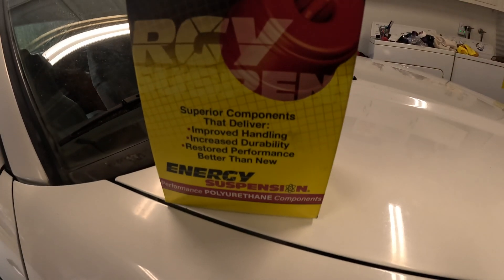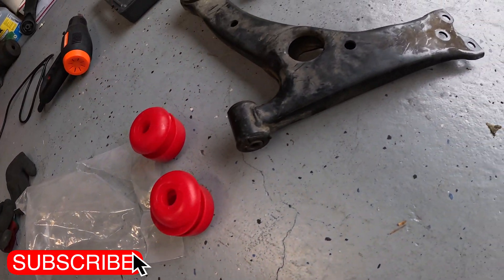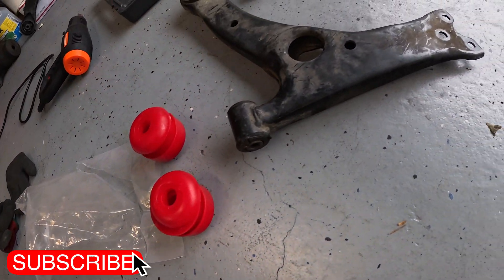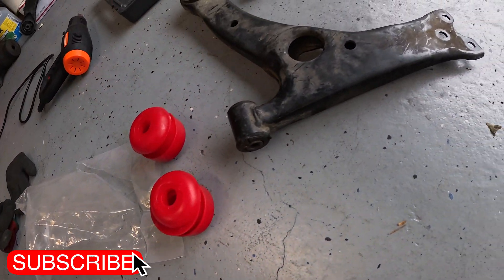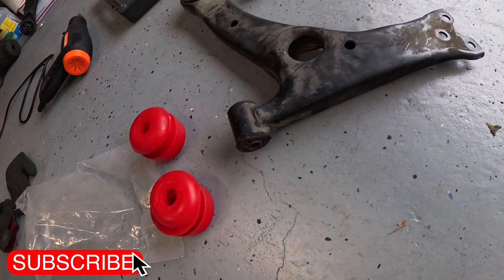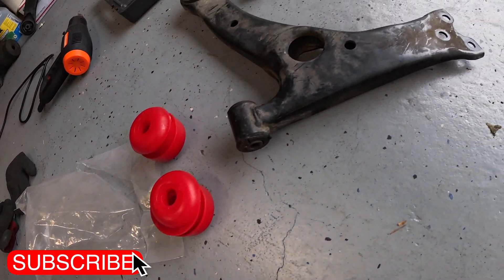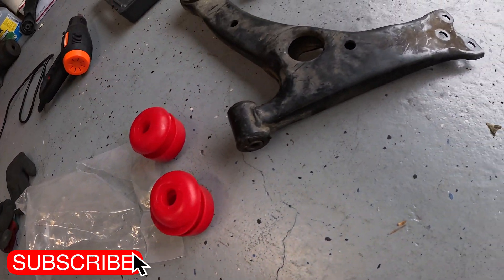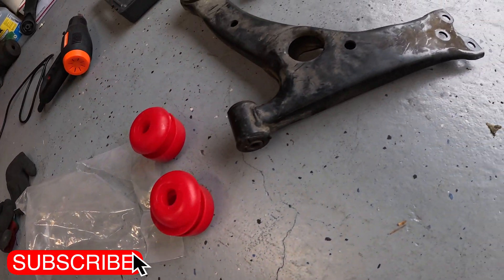How to install polyurethane control arm bushings with no press